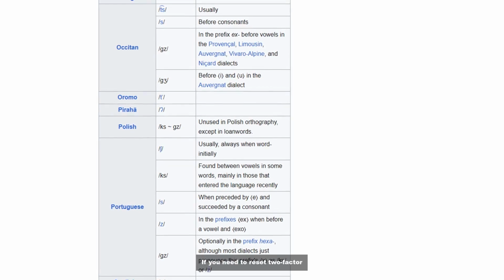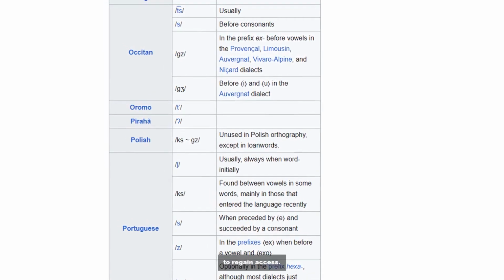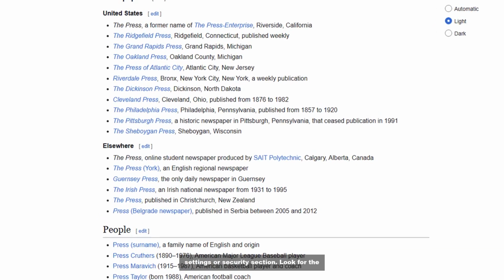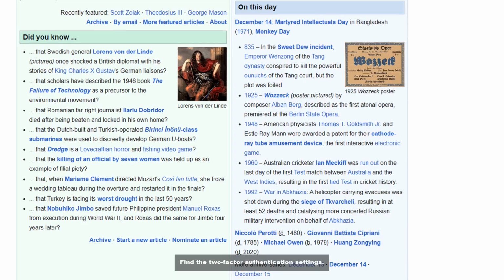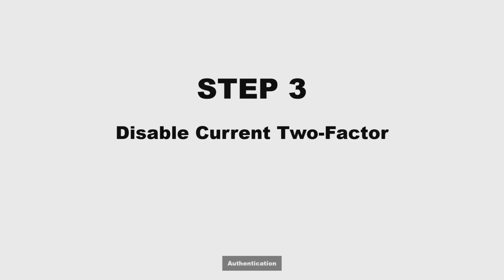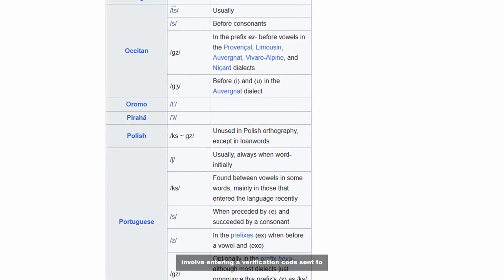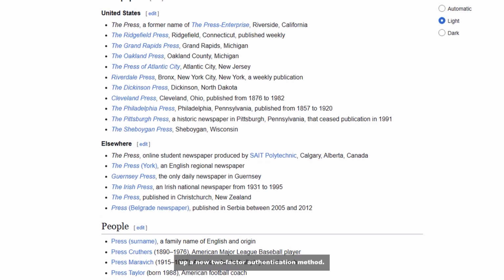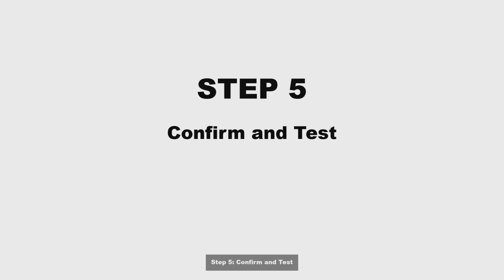How To Reset Two Factor Authentication On X 2025 (2026)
In this video, we will guide you on how to reset two factor authentication on X 2025. If you're having trouble accessing your account due to two factor authentication issues, this tutorial will help you navigate the process easily.